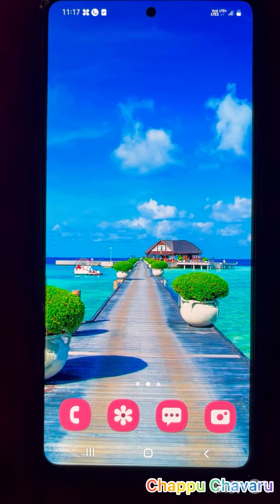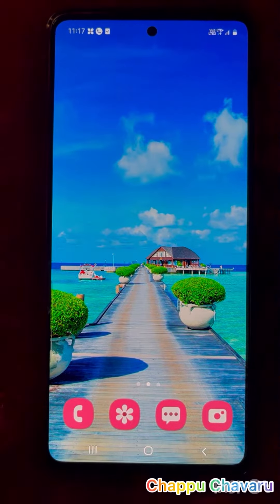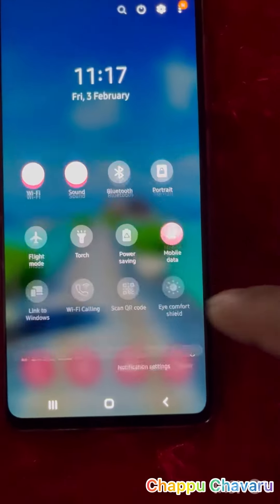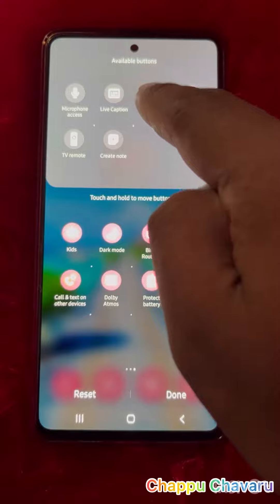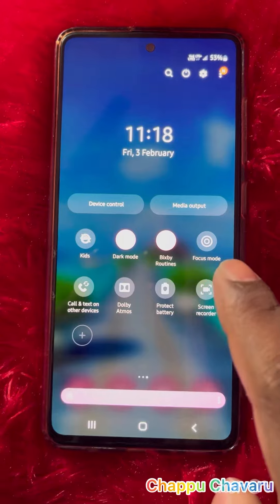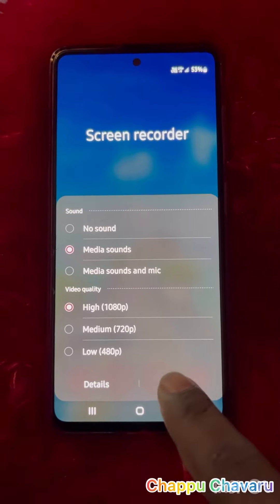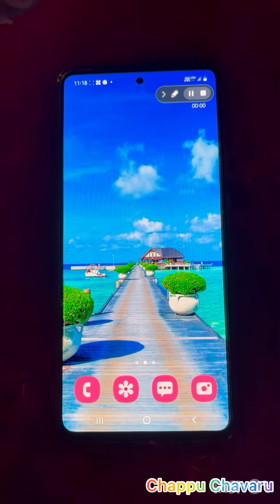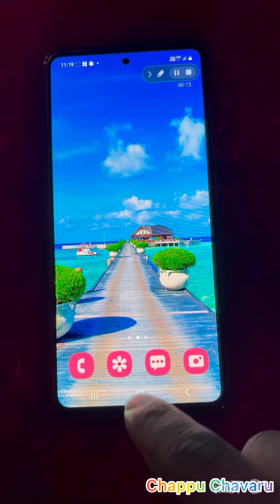How to screen record on Samsung | easy way to screen recording in Samsung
Screen recording on Samsung phone